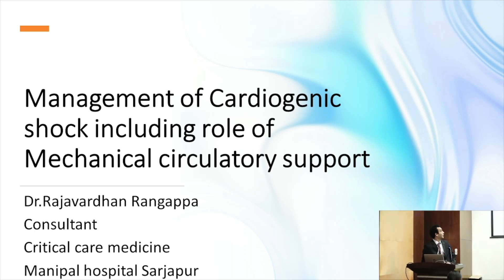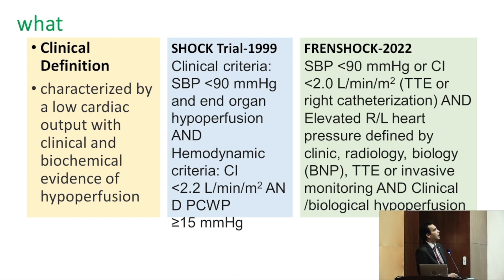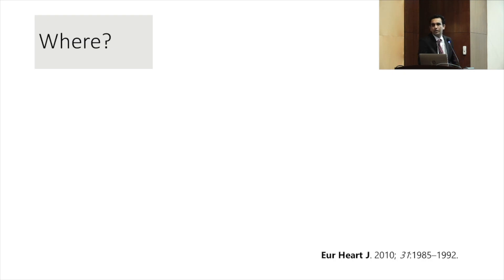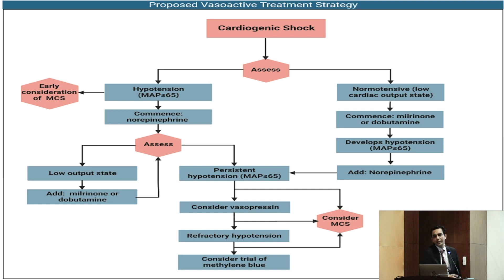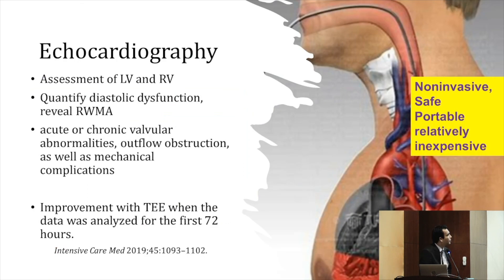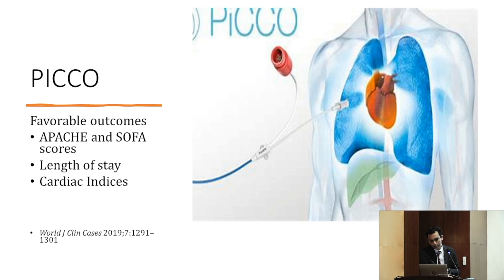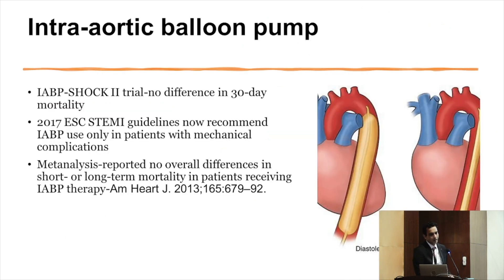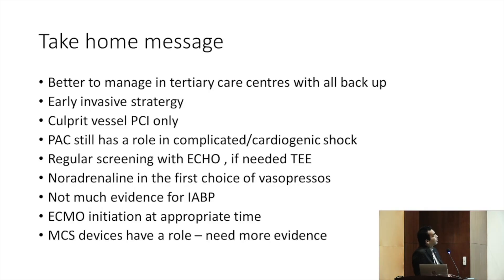BRiCC 2023 Management of Cardiogenic shock - role of mechanical circulatory support - Dr Rajavardhan